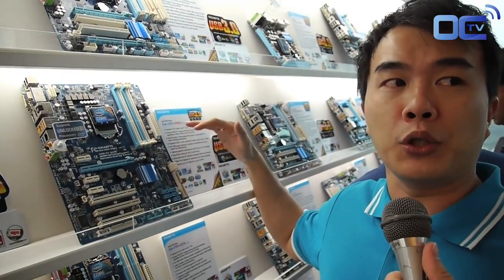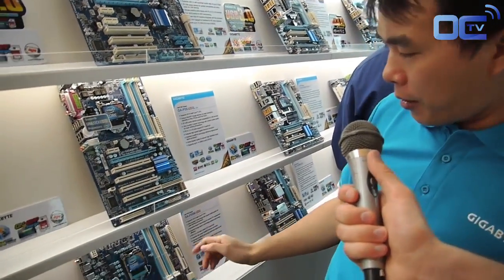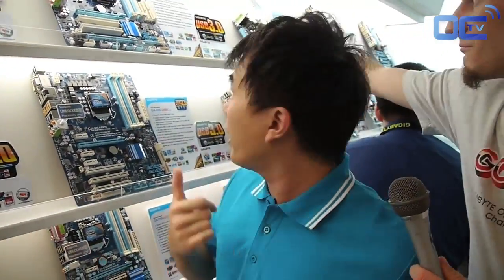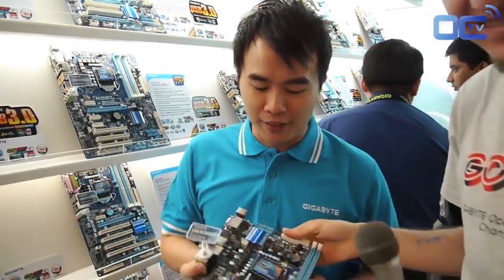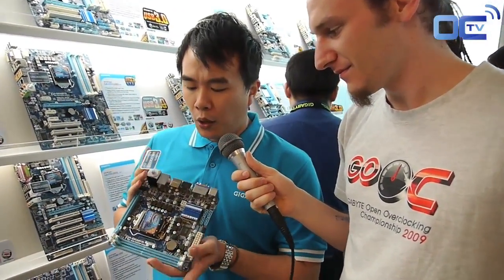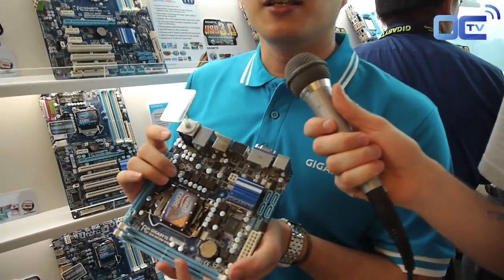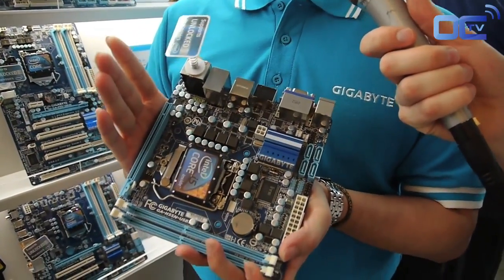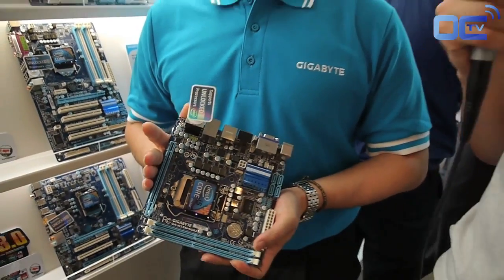Computex 2010 - Gigabyte Intel Motherboards Tour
[EN] This video is a short tour of Gigabyte's Intel platform based motherboards by Rockson.

[FR] Cette courte vidéo est un tour rapide des carte-mères Intel de Gigabyte avec Rockson.

Movie realised and produced by Overclocking-tv.com.